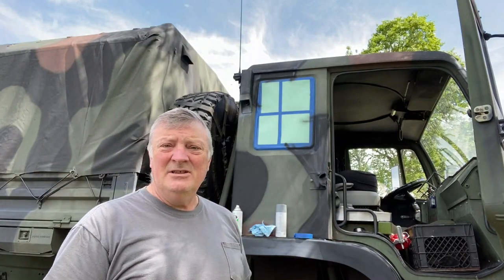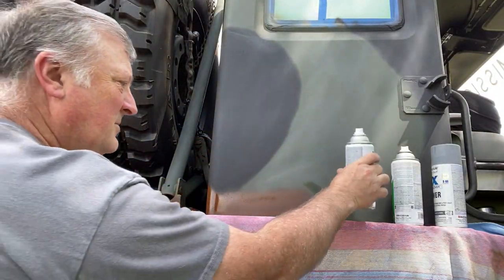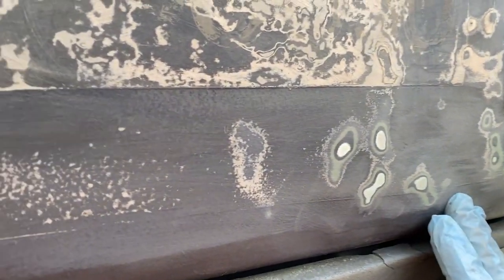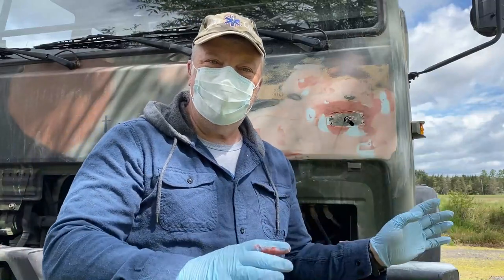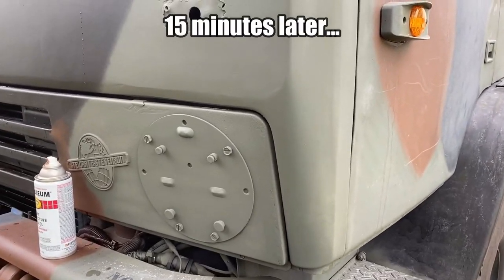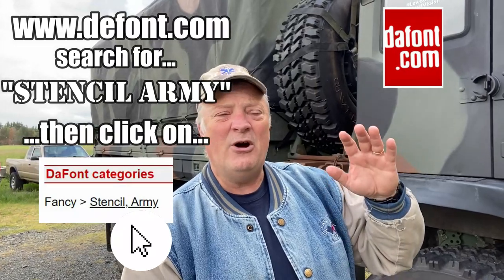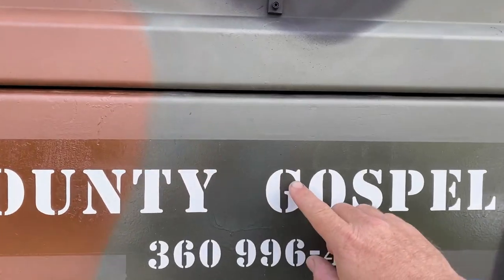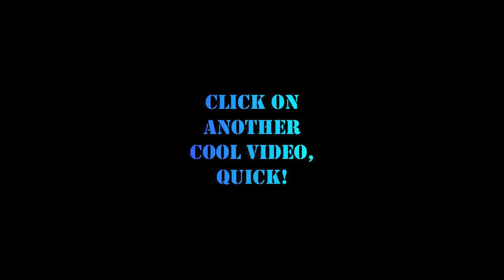FMTV HUGE DENT REPAIR, CAMO RE-PAINT #117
In this episode, I continue with painting the camo scheme with a few more tips, repair a basketball sized dent in the front drivers side quarter panel, and replace + add new stencils. I also give ideas and descriptions of other authentic stencils folks can use.
for hundreds of stencils. Search "stencil, army" then click on "fancy, stencil, army" for hundreds of choices. Sorry about the error in the video ("defont") Also, not a paid ad nor endorsement of dafont.com.
If you have a CriCut machine, search their data base for my uploaded and public project... search for "FMTV LMTV MTV Stencil Kit" for a full range of properly sized stencils for these military surplus trucks. (This is neither a paid ad or endorsement of the CriCut products.)

If you would like to donate to the Gospel Mission to support your less fortunate neighbors, please go Direct donations are the best. For instance, if you are donating through the United Way, they will take a cut "processing fee" of up to 40% of your donation. The Mission is non-profit!